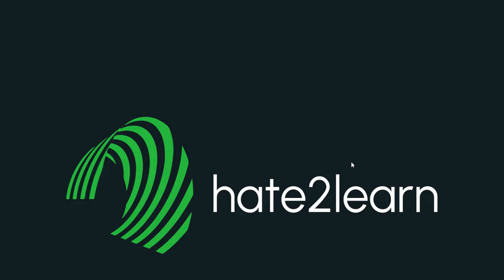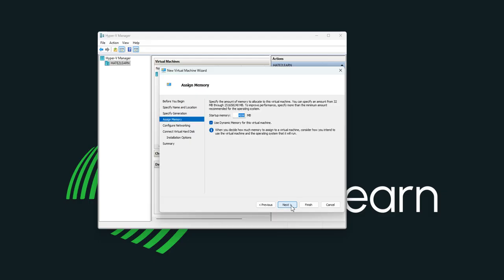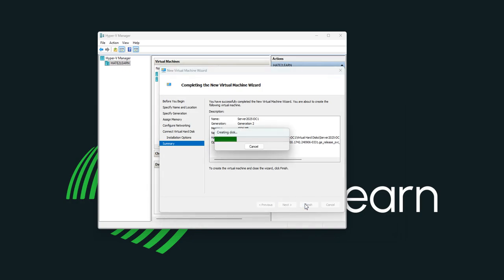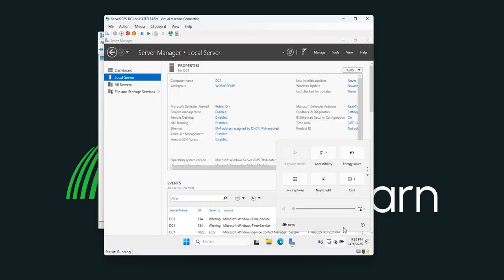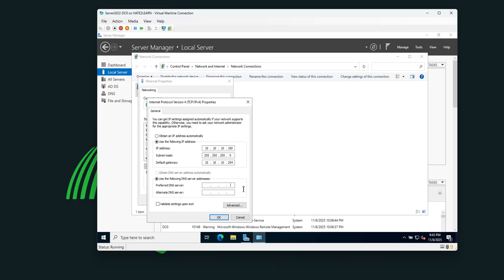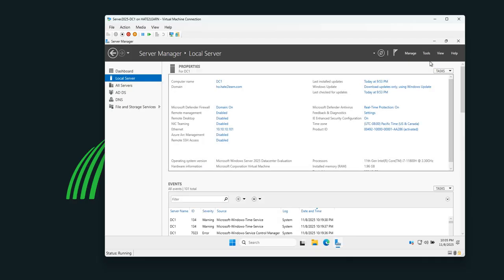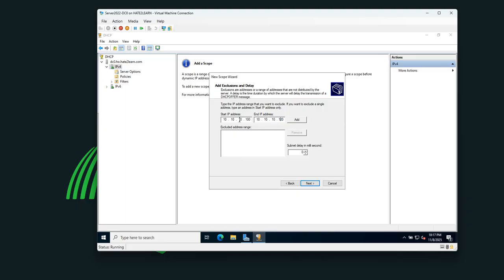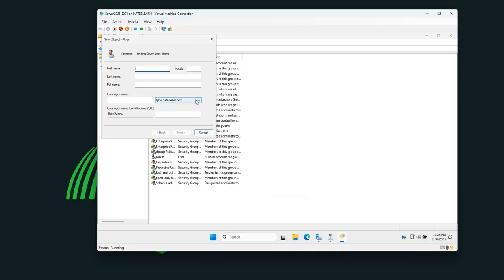Episode 6 | Rebuild Active Directory Lab with Correct NetBIOS Name – Windows Server 2022/2025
In Episode 6 of the Active Directory Home Lab on Hyper-V series, we rebuild the Active Directory lab from scratch to use the correct NetBIOS name.

This ensures proper domain functionality, avoids conflicts, and prepares your lab for AD DS, DNS, DHCP, group policies, and network integration.

Perfect for IT students, help desk analysts, and junior sysadmins who want hands-on experience correcting Active Directory setups in a real-world lab environment.